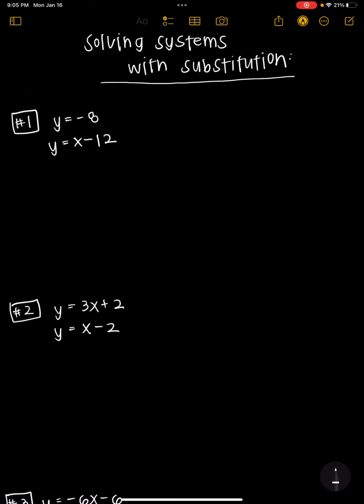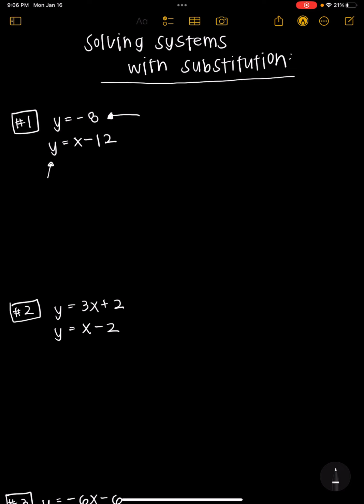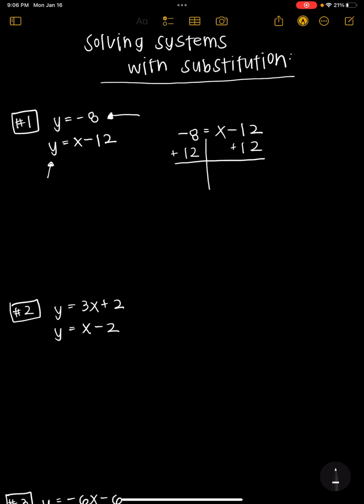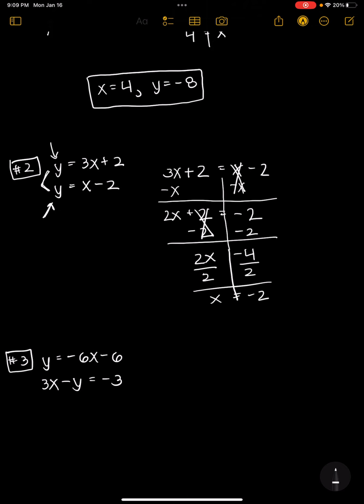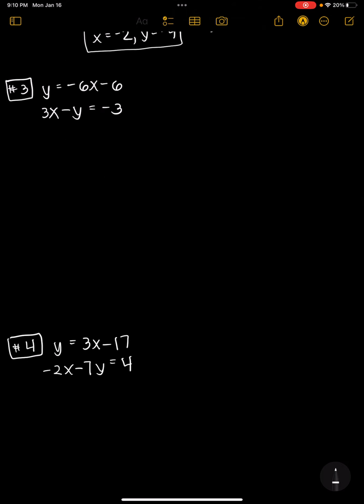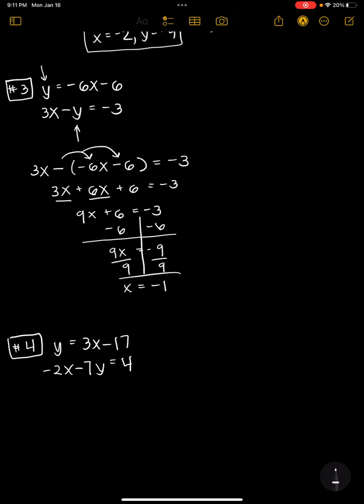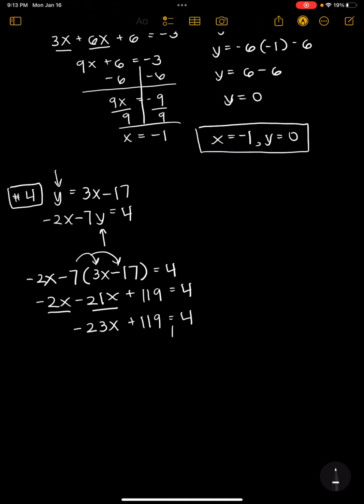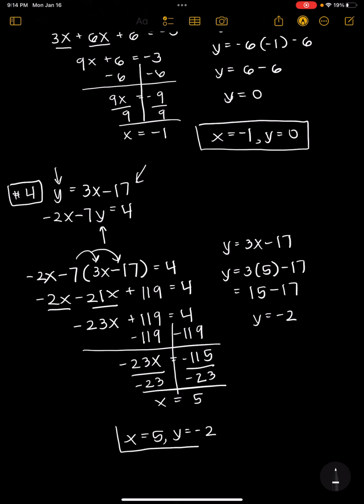Solving Systems of Equations with Substitution